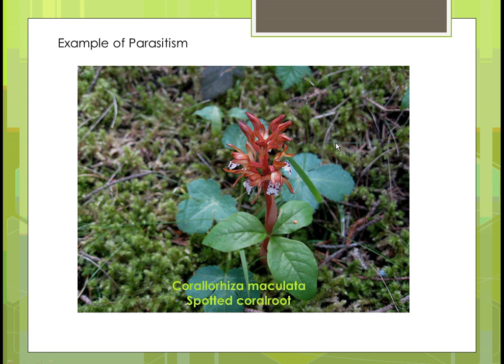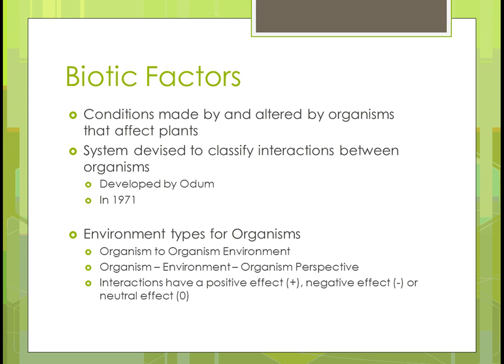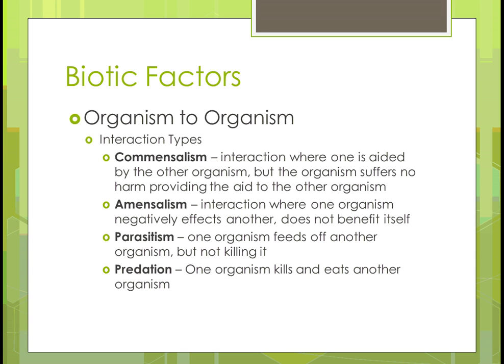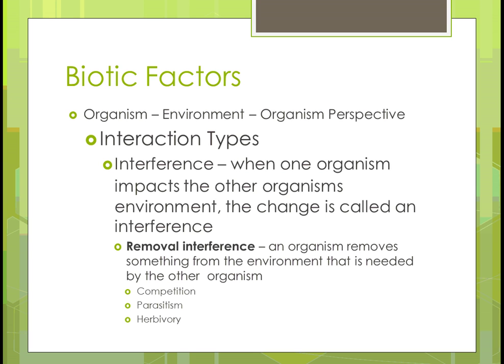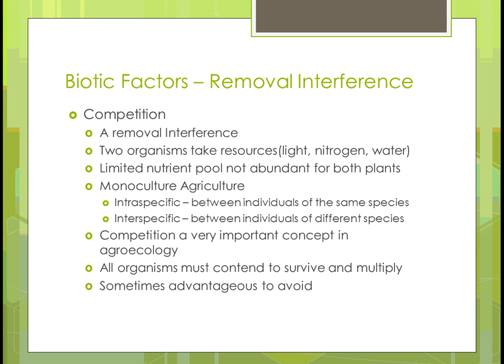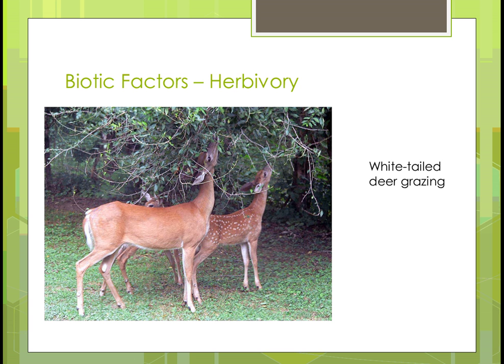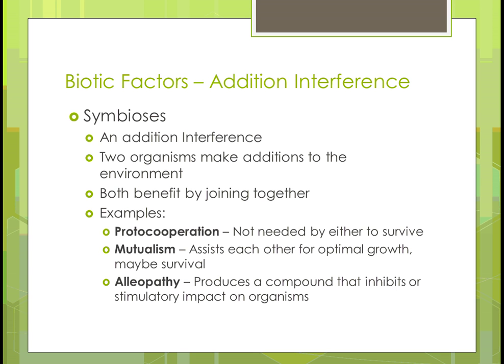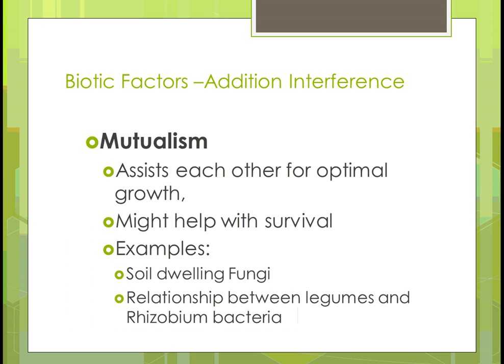SAT100 Unit 9 Part 1